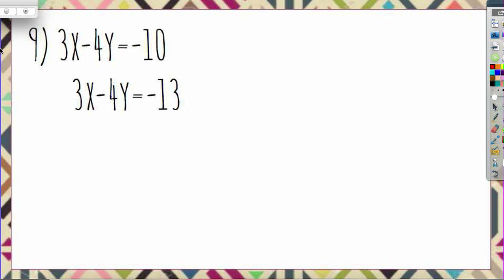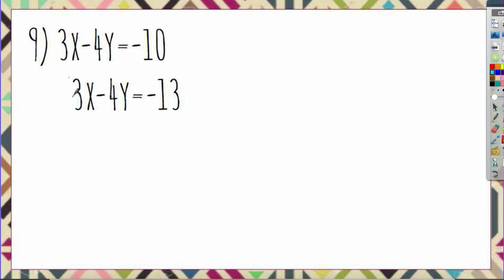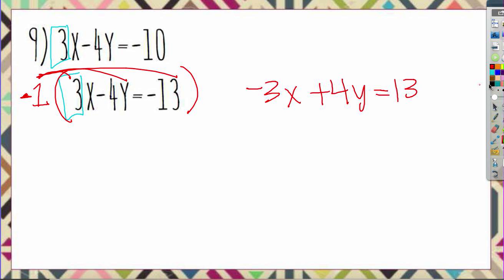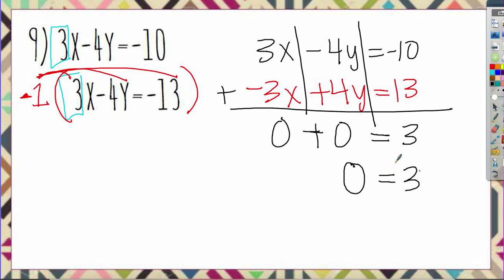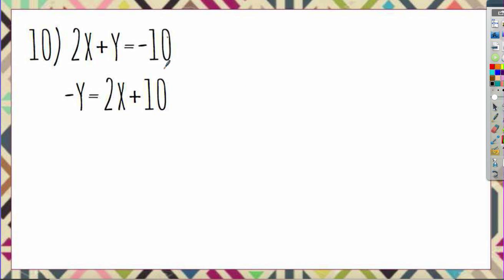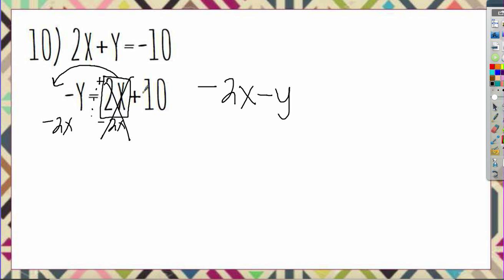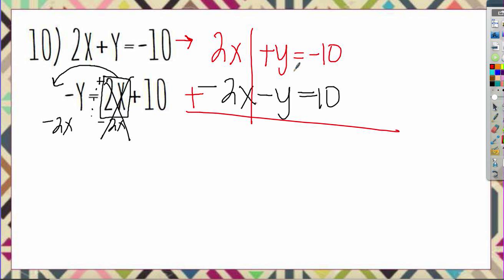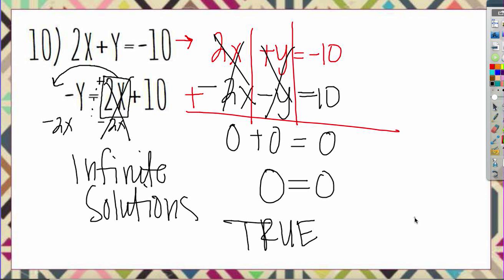Solving by Elimination 9 10 Closing